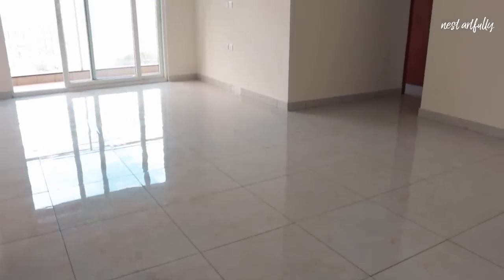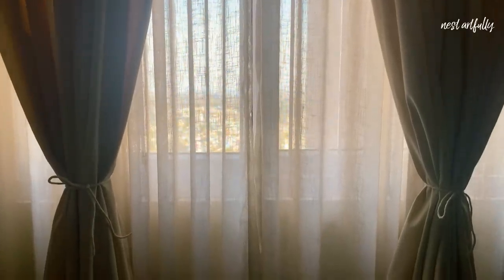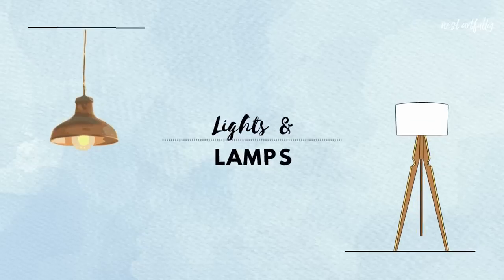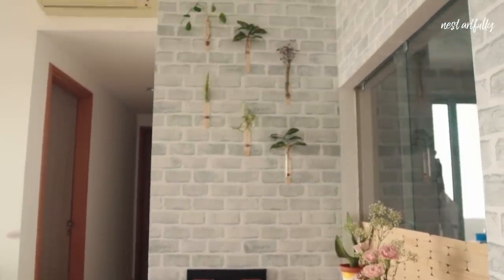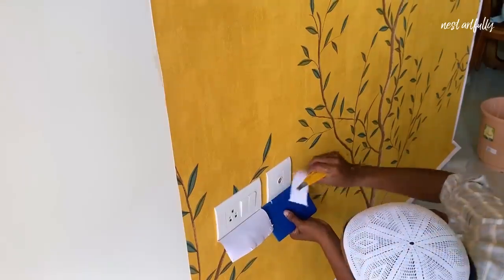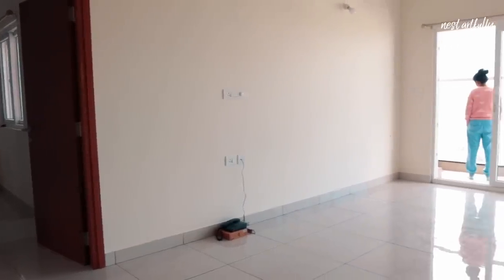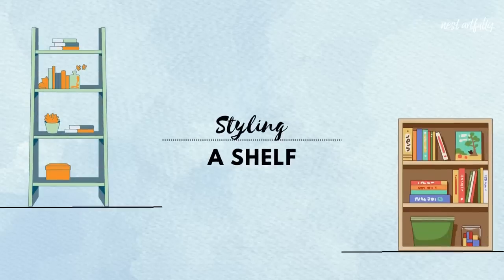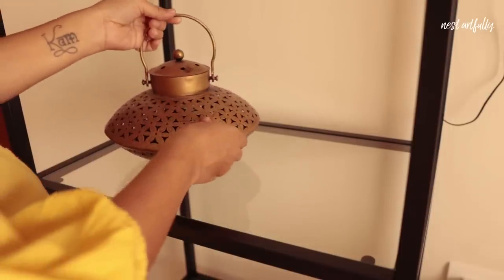SMALL Living Room, BIG Makeover| Living Room Wall Decoration Ideas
We took up giving a makeover to our rental apartment in Bangalore that we moved into recently! The first project is obviously the living room and glad to share the results in this video. From Eclectic gallery wall, Accent TV Wall and soft furnishings the room has transformed significantly compared to our Goa home even though we re-used most of the furniture and decor items.

Credits:
Track 1 ES_Autumn Dawn - Volcan Peaks
Track 2 ES_Don't Waste My Time  - Victor Lundberg

Camera: Kam

Wall Frame small/medium
Wall Frame Large
Wall Frame White Large
Gallery wall frames
Ikea bookshelf
Wooden Cabinet
Nested coffee table
Jute braided carpet
Ikea Drawer unit
3M Command Strips for hanging frames without nails
Wall Lamp
Cane Plant Stand
Ikhat print cushion covers
Footstool / Ottoman / Pouf
Expandable Curtain Rod
Double curtain holder